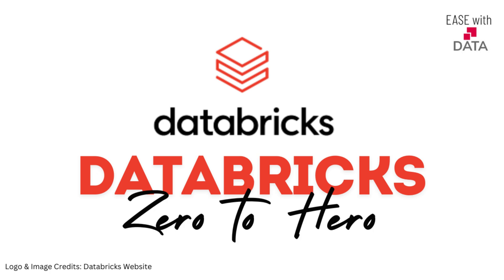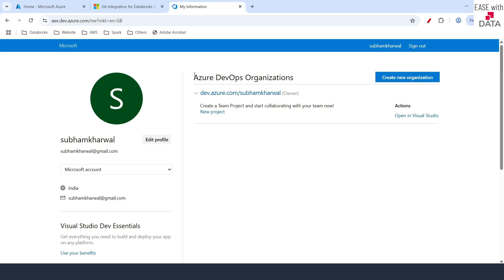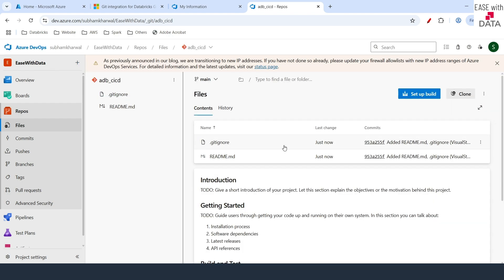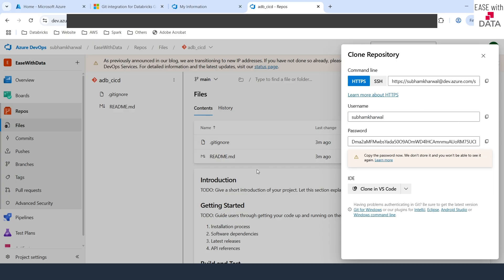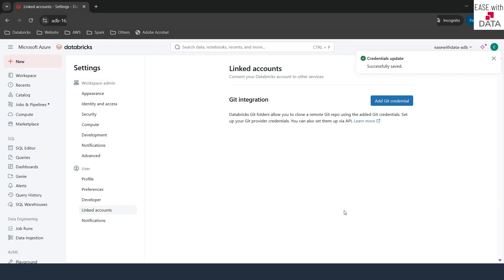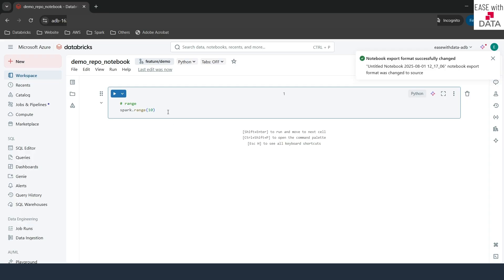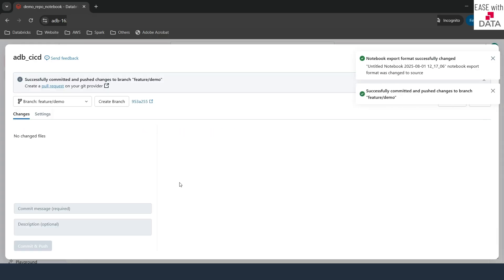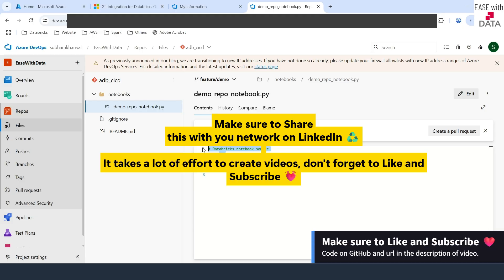48 Databricks GIT Folders | Configure GIT repository with Databricks using Azure DevOps Repo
Azure Databricks | Git Folders | Azure DevOps Setup | Git Integration

Video explains - What are Databricks GIT folders? How to configure GIT repo with Databrick? How to configure Azure DevOps repo with Databricks? How to configure GIT credentials on Databricks? How to Push, Pull and maintain Version changes on Repo using Databricks? How to setup Azure DevOps with Databricks?

Chapters
00:00 - Introduction
01:01 - Azure DevOps Setup
02:26 - Azure DevOps Repo setup
03:55 - Databrick Git/Repo Folder Setup
07:38 - Databricks Git Folder Operations